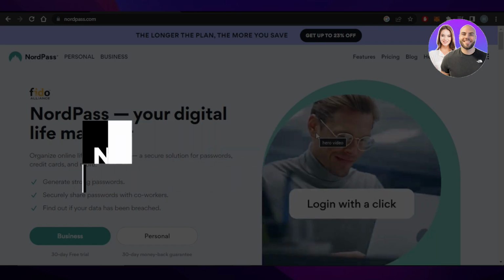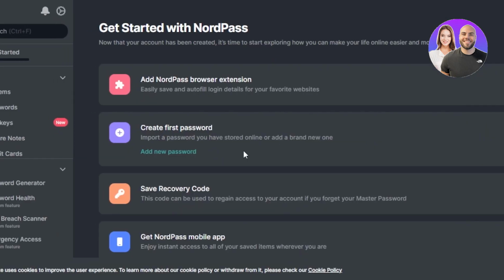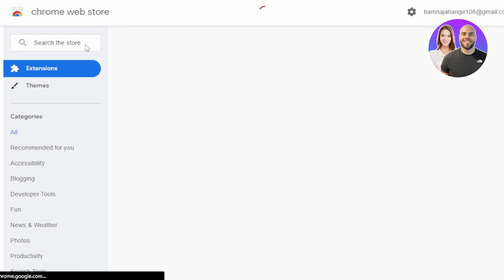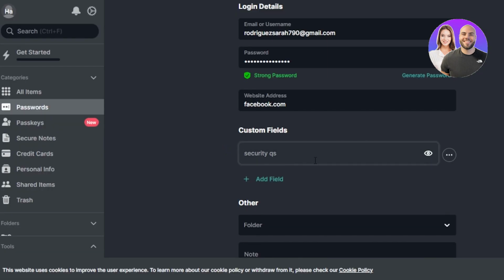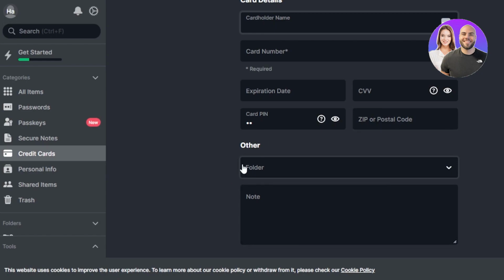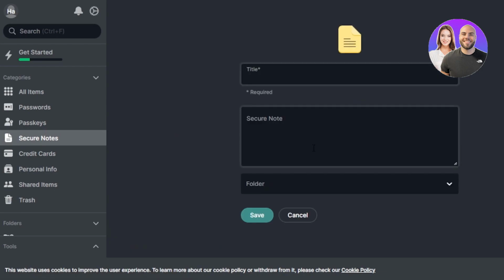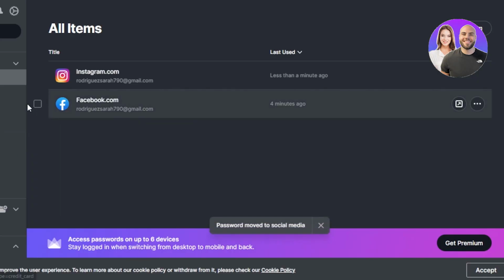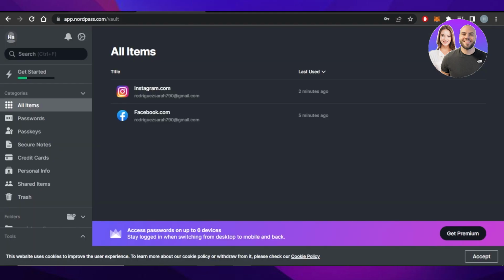NordPass Tutorial For Beginners 2026 | The Best FREE Password Manager?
In this video we show you NordPass Tutorial For Beginners. It is really easy to use and learn to use it in just a few minutes by following this super helpful tutorial to get a better understanding of everything.